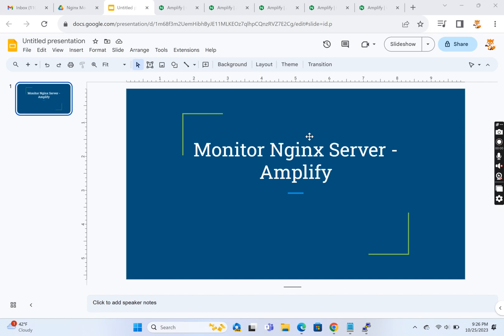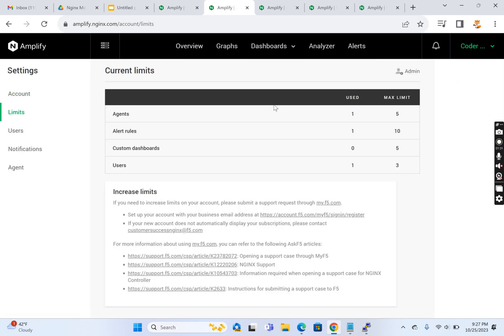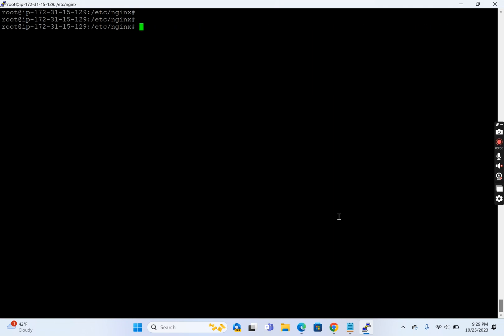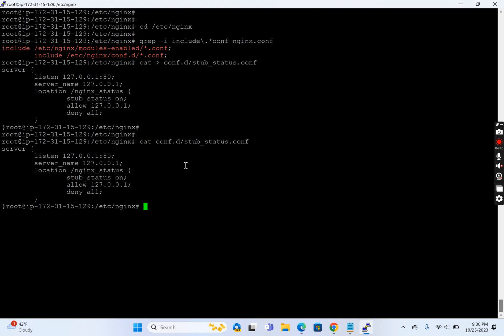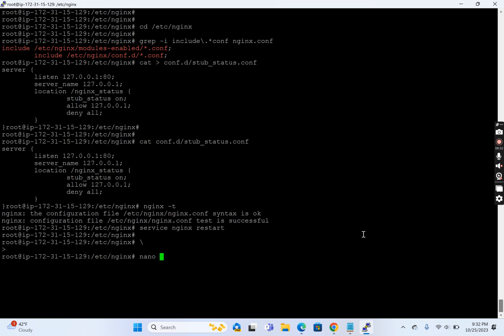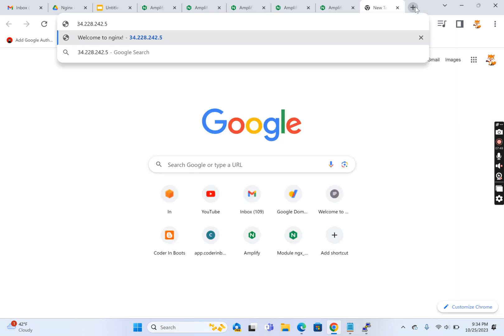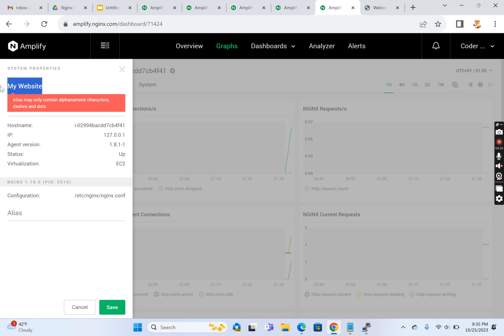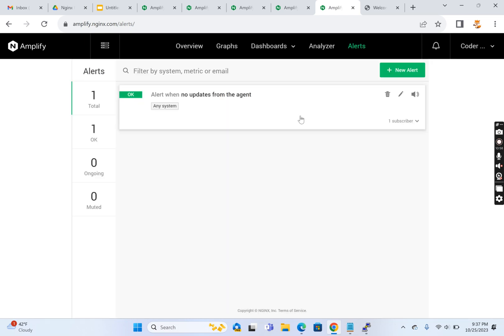How to Monitor Nginx Performance | Amplify Monitoring Tool | Free Software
This video explains the mechanism to monitor the performance of nginx deployments in simple steps. I used Amplify as the monitoring tool to monitor the performance.